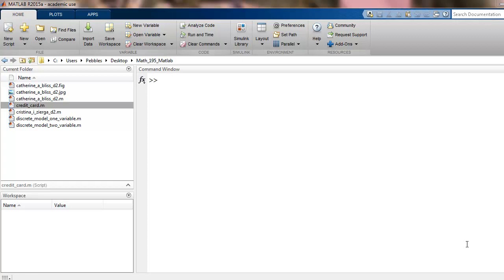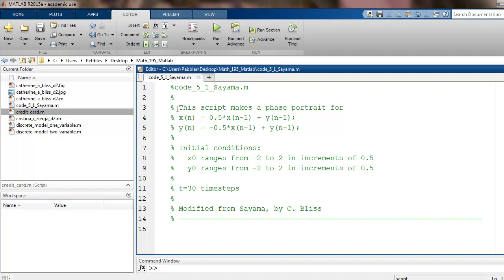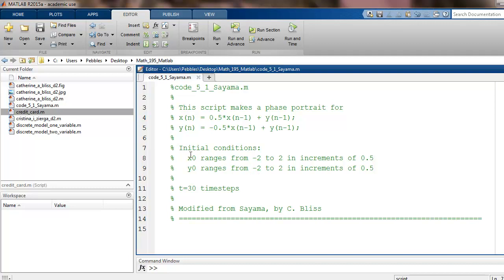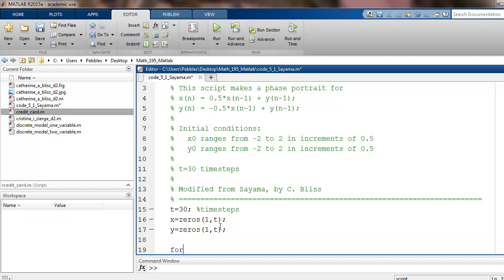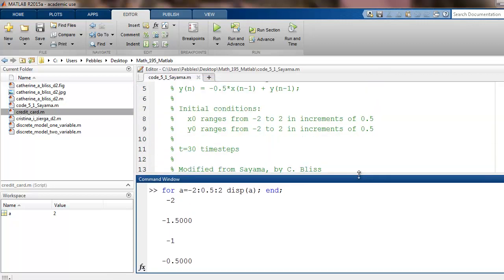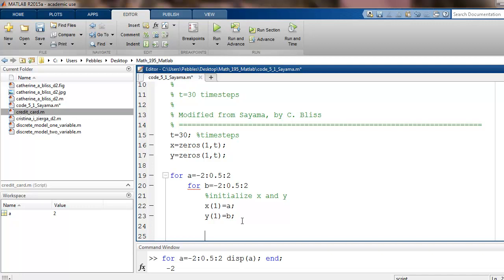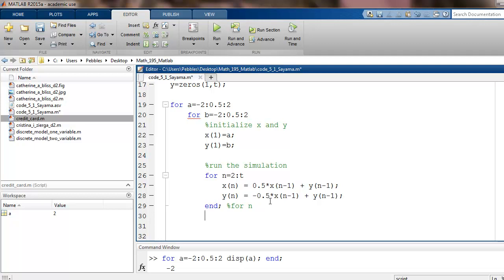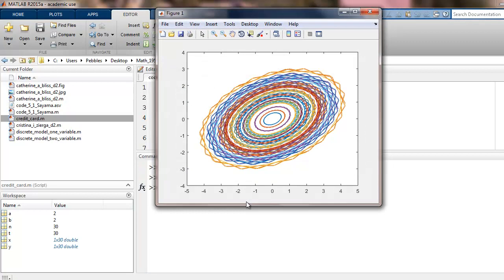Constructing phase portraits for several initial conditions